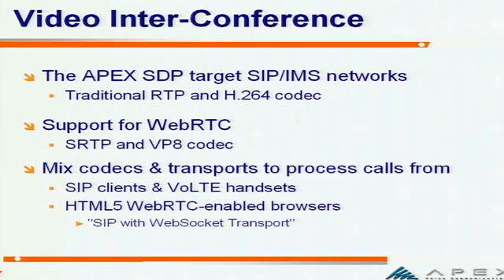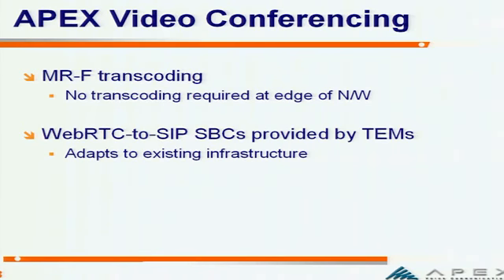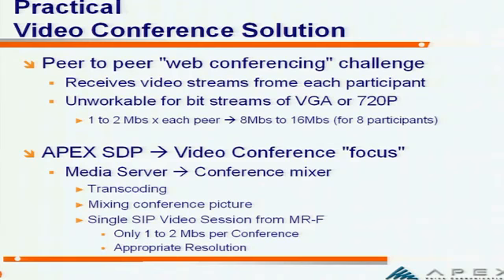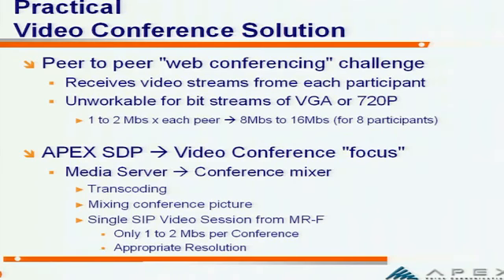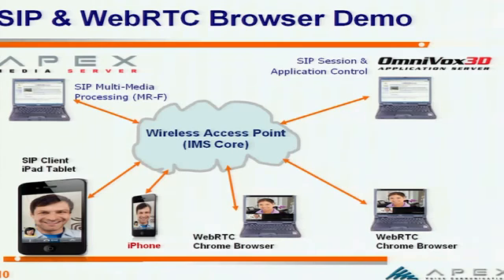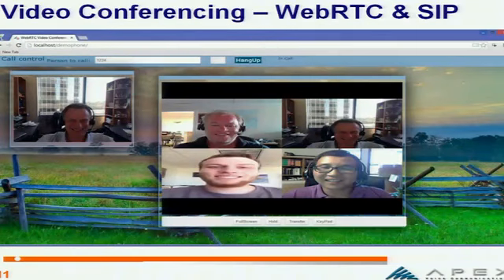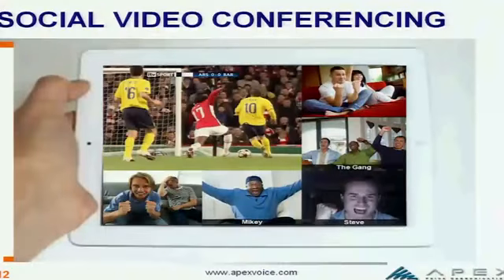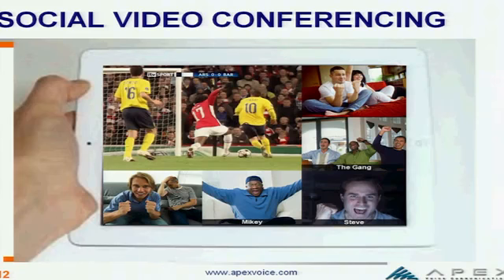WebRTC Santa Clara 2013 Demo - Apex Communications